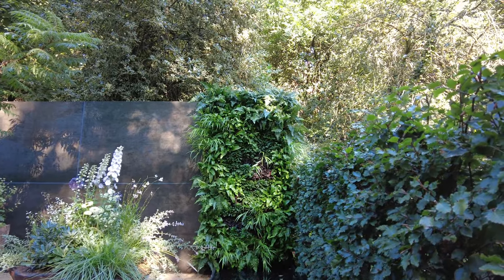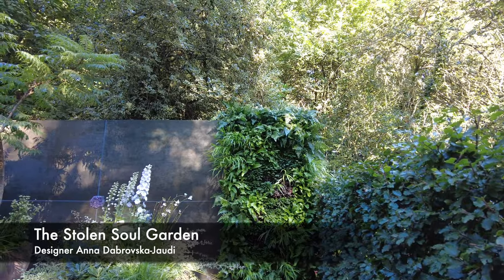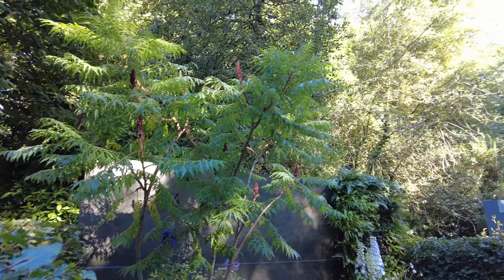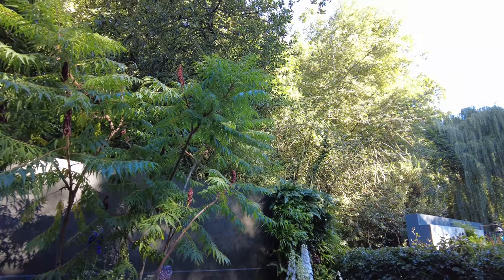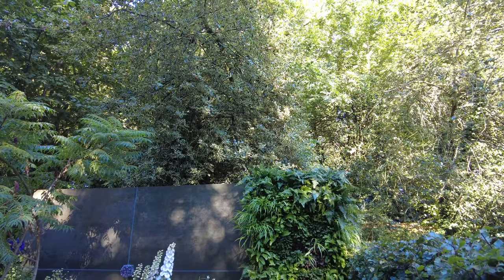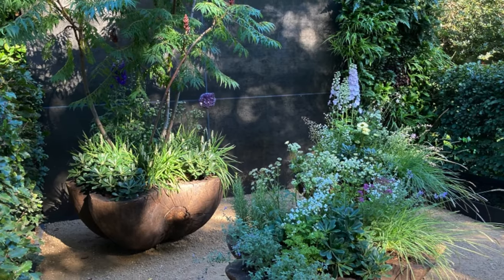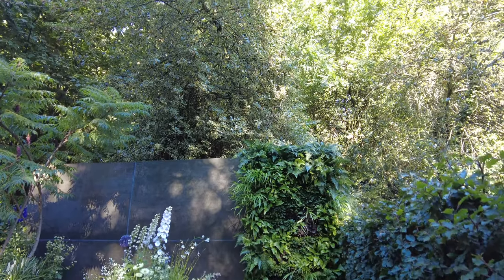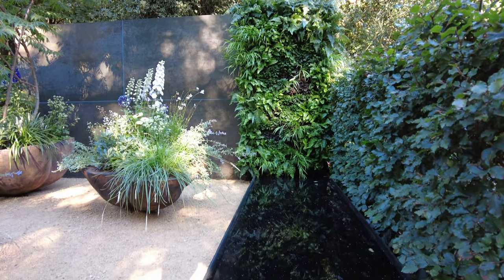RHS Chelsea Flower Show Stolen Soul Garden 4K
Human experiences during Covid are addressed in this Container Garden at the RHS Chelsea Flower Show. This beautiful compact garden is a delight visually and emotionally.